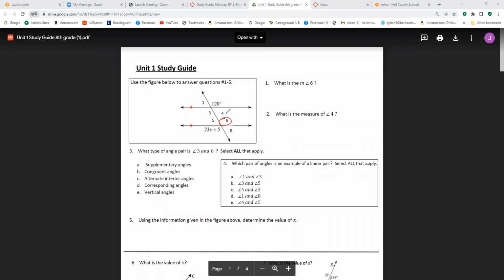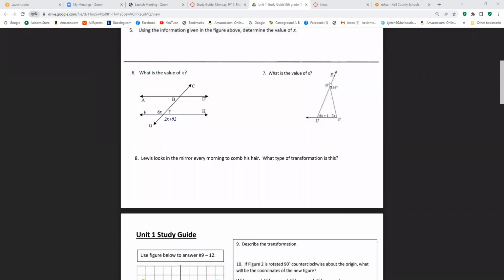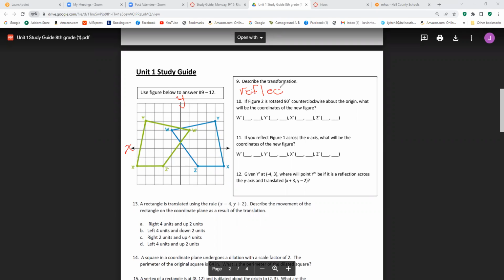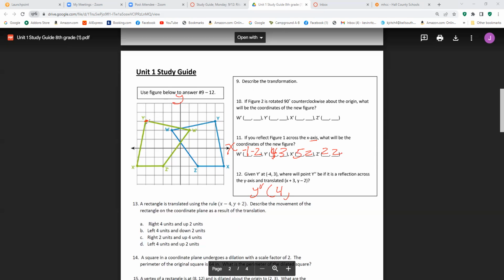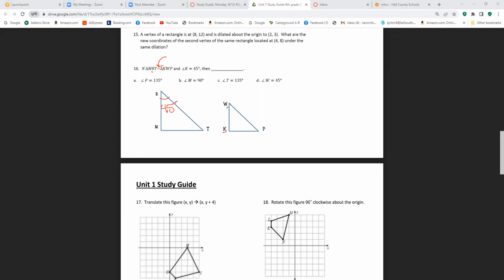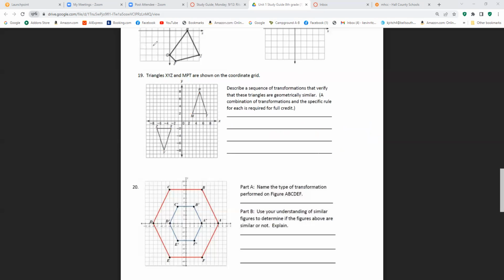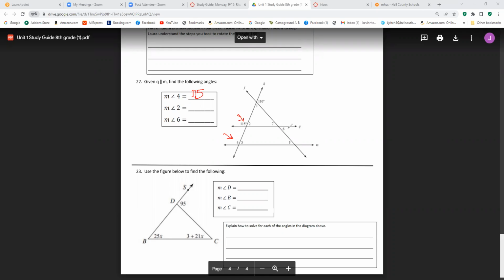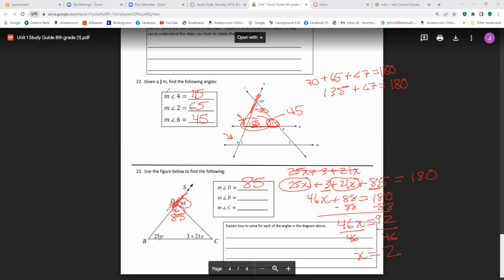8th grade Unit 1 Study Guide